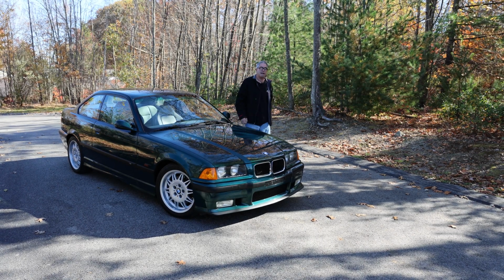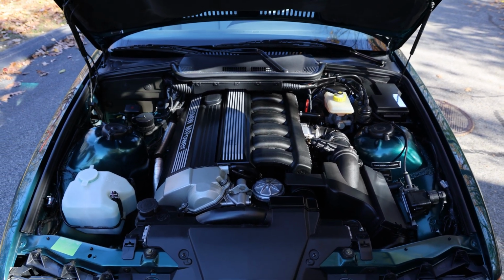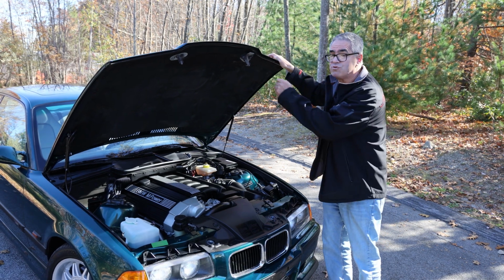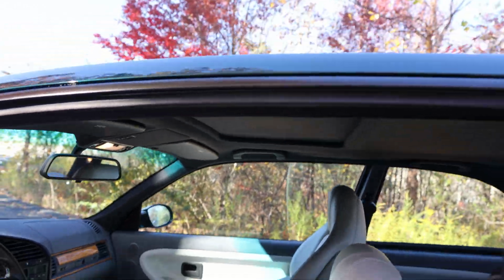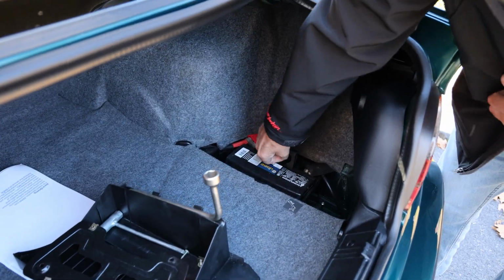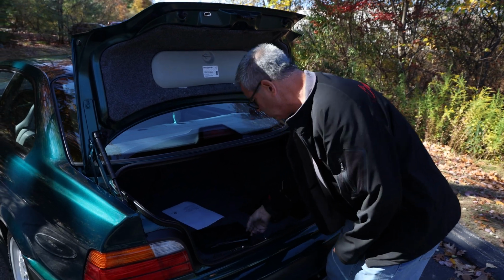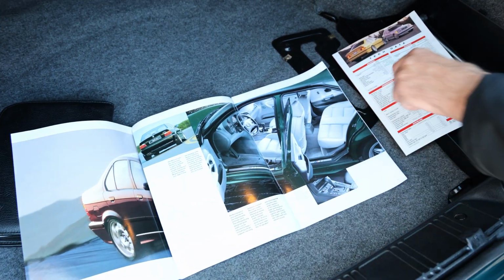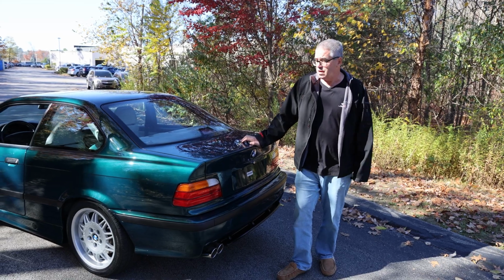1995 BMW E36 M3 Walkaround with Steve Magnante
Each vehicle in our amazing 70 car inventory is hand-picked and inspected by Nick or Dan with zero exceptions. Shiny paint and a detailed engine bays are not always a quality vehicle. Our amazing service facility and staff make every day possible here at high octane. We truly strive to deliver a quality product and an unforgettable experience. Buy your dream ride today and join the high-octane classics family! We have financing options available up to 144 months. We also offer global shipping options.